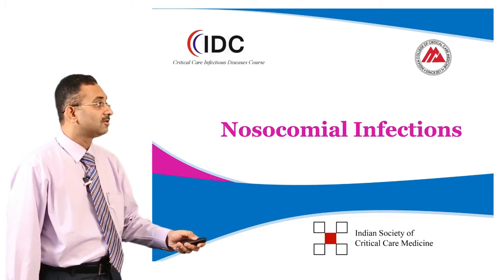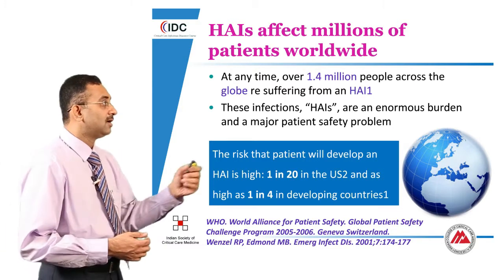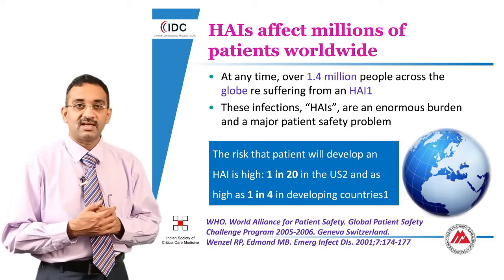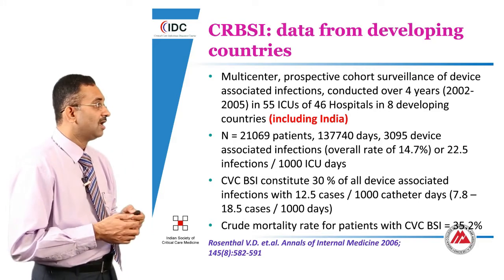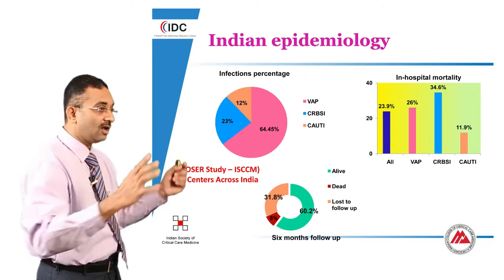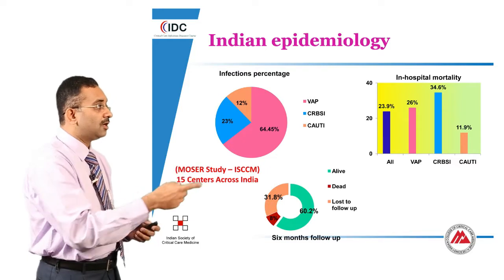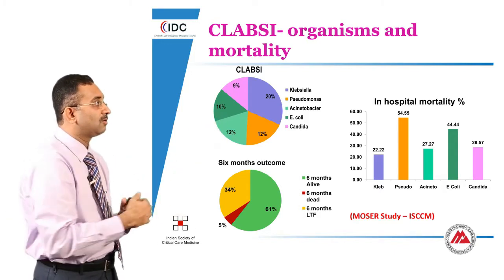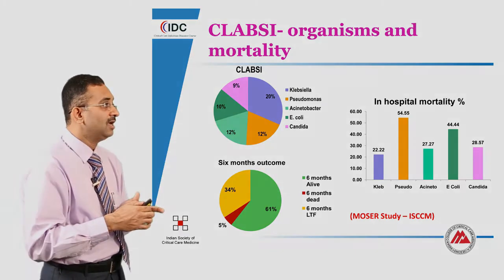Nosocomial Infections - Dr V Ramesh - Critical Care Infectious Disease Course